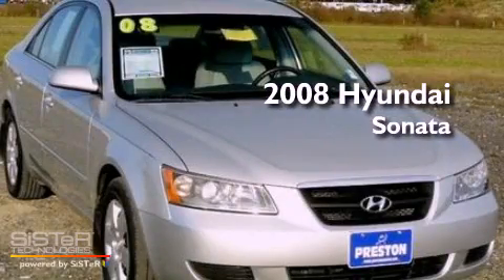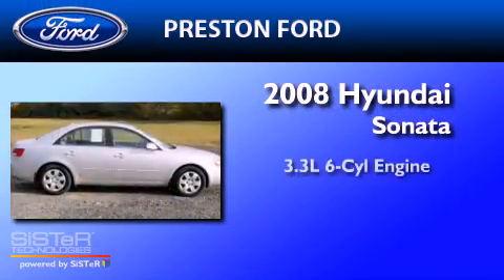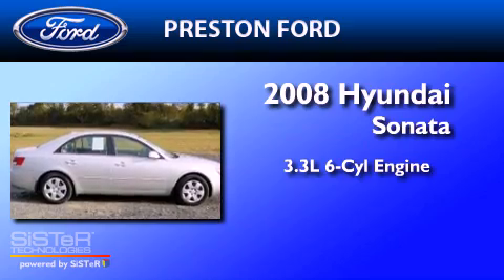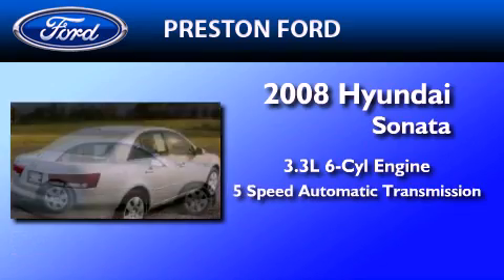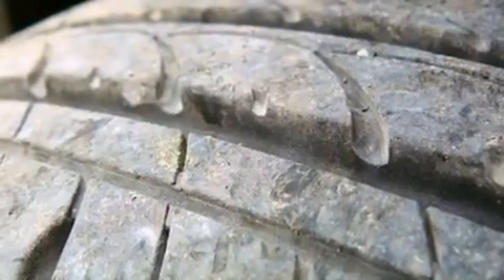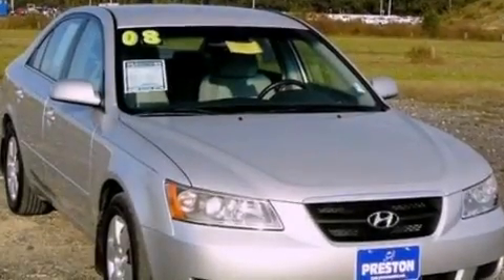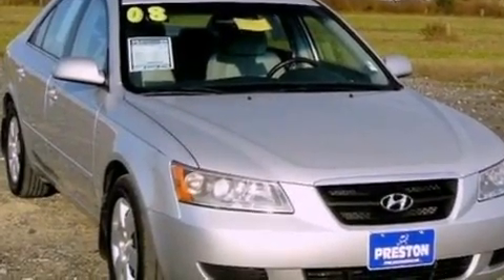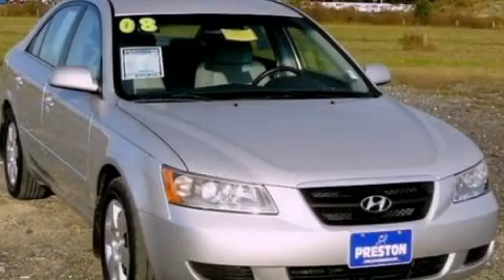2008 HYUNDAI SONATA Dover DE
Year : 2008

 Make : HYUNDAI

 Model : SONATA

 Engine : 3.3L V6

 Trans . : AUTO 5SPD

 Exterior : BRIGHT SILVER

 Miles : 53,316

 Preston Autoplex

 4313 Preston Road

  , MD 21643

 2008 HYUNDAI SONATA  MD